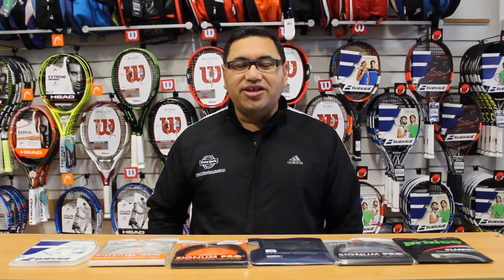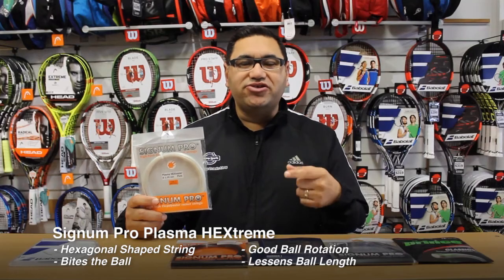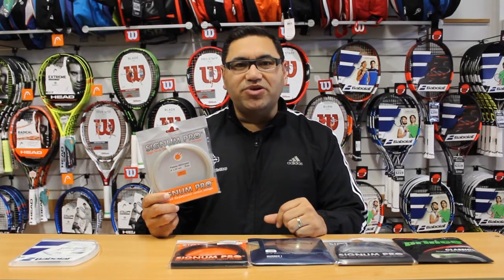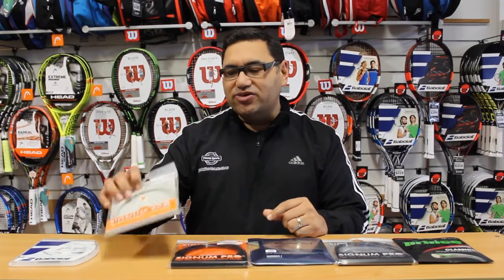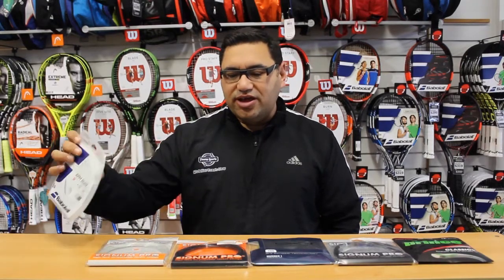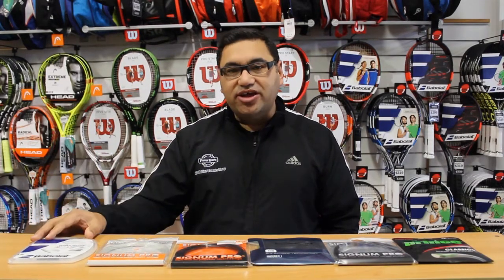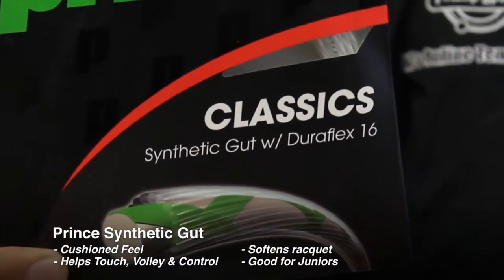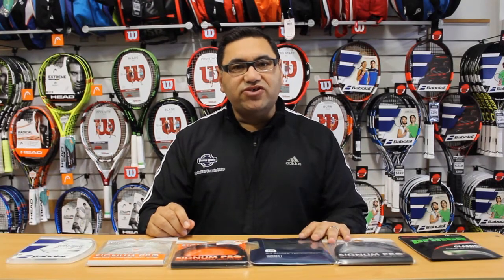Thump Sports - Strings for Spin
Jase breaks down the best strings for spin